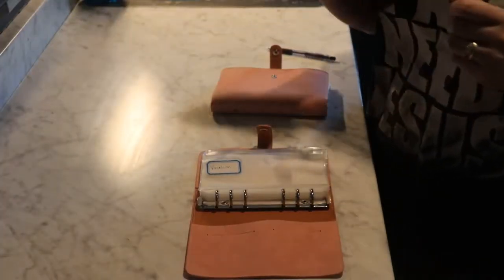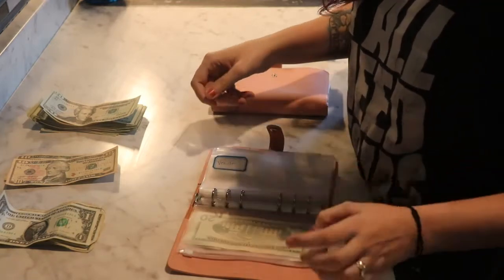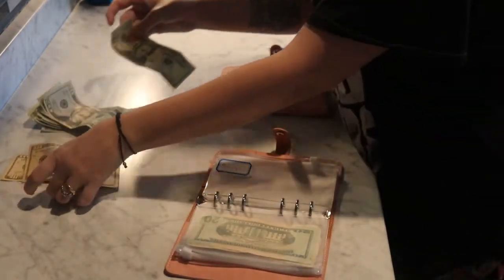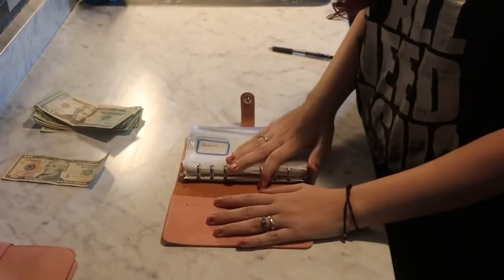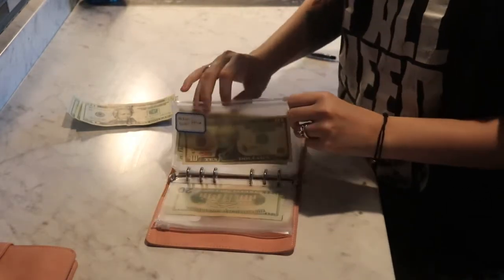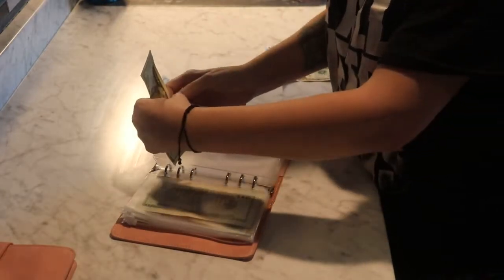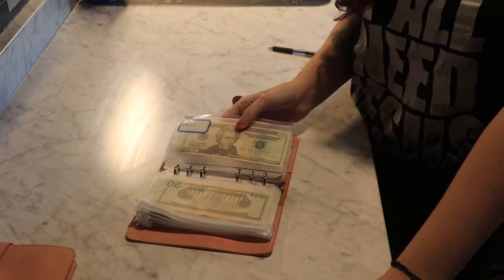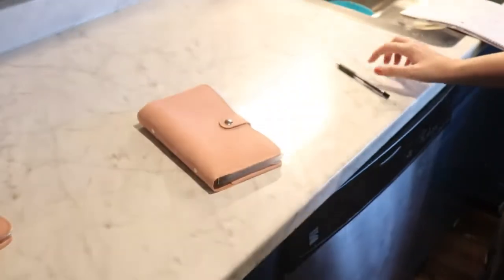Trying something new (cash envelope stuffing) New budget organization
Hey y'all in today's video i am sharing with you my new money stuffing cash envelope system. I am new to this but i wanted to give it a try and see how it works. I have seen a lot of people use this system and be very successful with it.
   My first cash binder will contain my monthly spending cash. Here are the areas i have put into that folder
  1. Groceries $200
  2. Pets $20
  3. House Hold $20
  4. My  Boys $50
  5. Gas $140
  6 Misc. $20
  7. Birthdays/ Holidays $20

   Here is my sinking funds folder that i won't touch unless i absolutely have to.
  1. Savings $20
  2. Retirement $20
  3. Emergencies $25
  4. Debt $20
  5. Vacation $20
  6. Vehicles $20

 The grand total I have stuffed these envelopes with so far is $605. I may add more to my sinking funds when the beard gets paid again, but i am not sure yet. This is my first time using this system so it's trial and error. I may add envelopes later on and i may separate some of them.

 Shot on my Canon EOS Rebel SL2